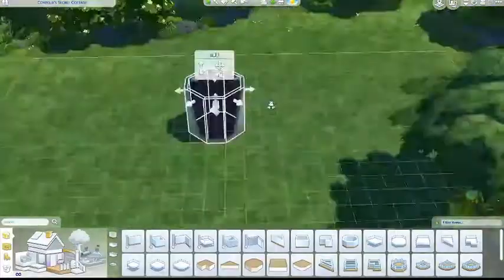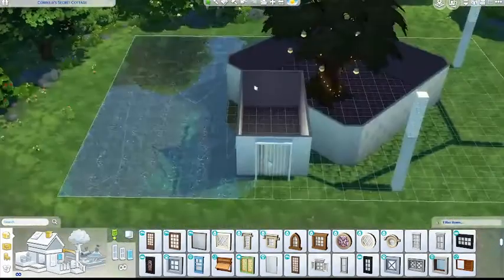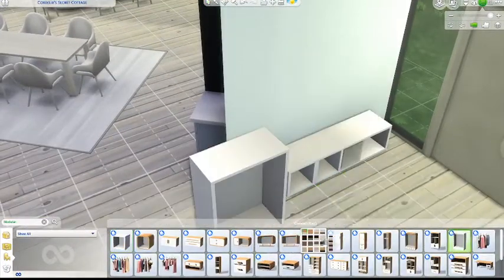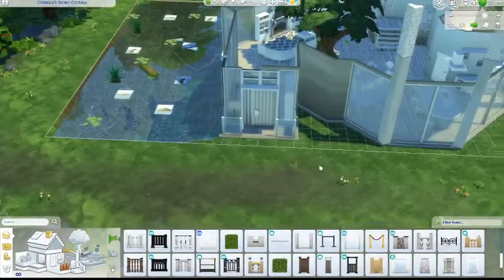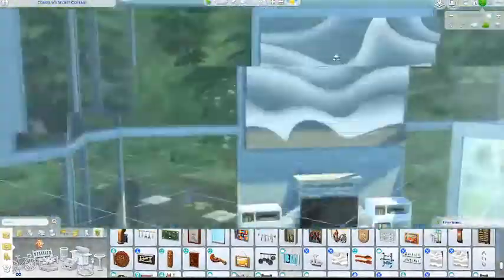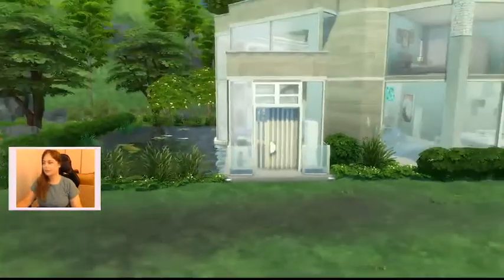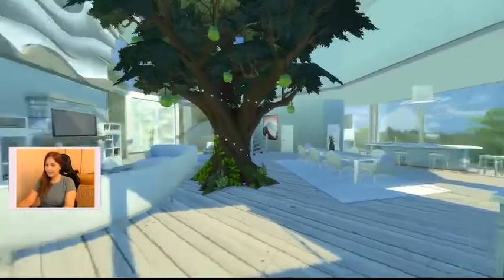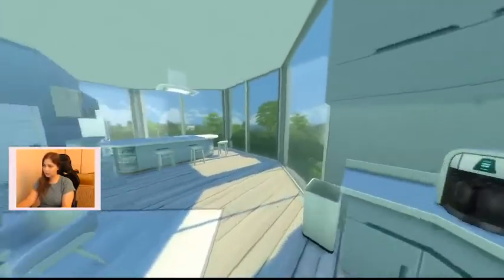The Sims 4 | Glass Treehouse Speed Build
I build a house surrounding a tree for your perfect rental property in Henford-on-Bagley!

Would you stay in a glass treehouse? Let me know what you think...

Available for download on the Gallery, ID-aliatanna